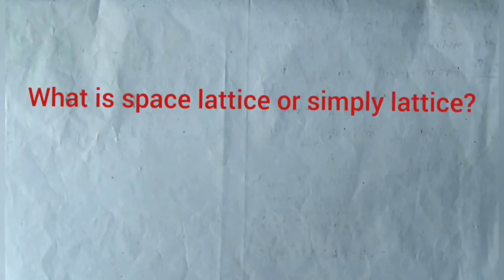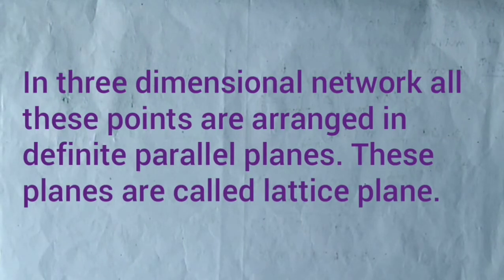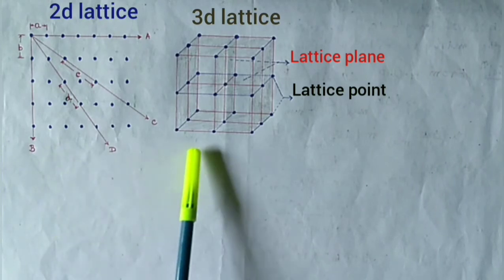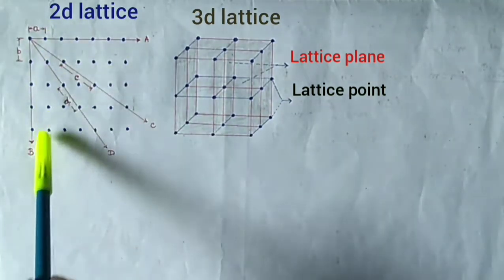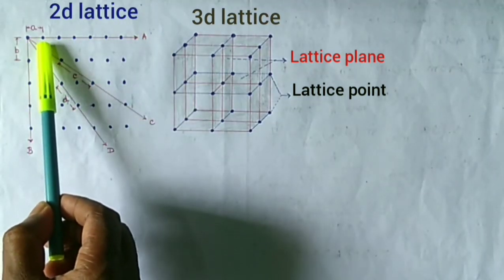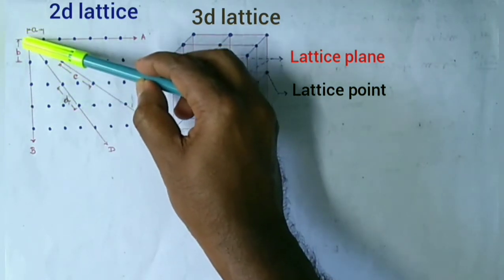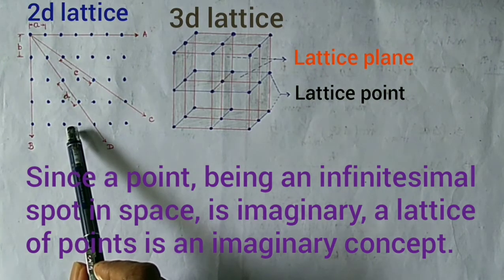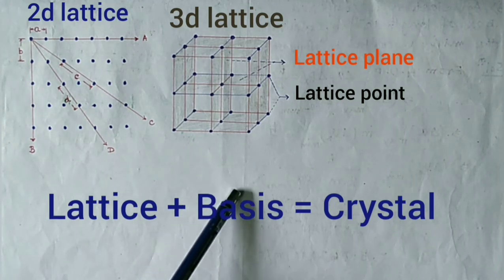Space lattice and Basis.